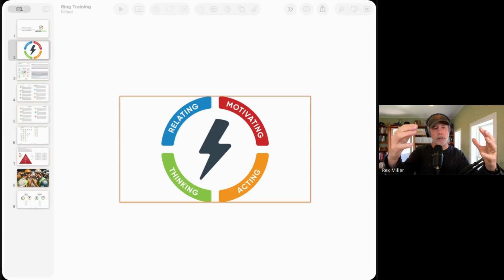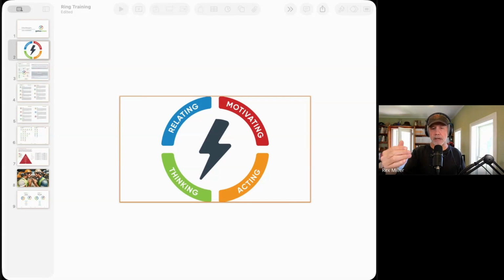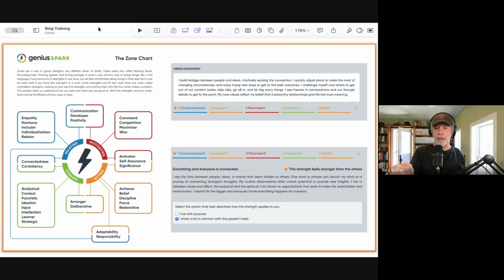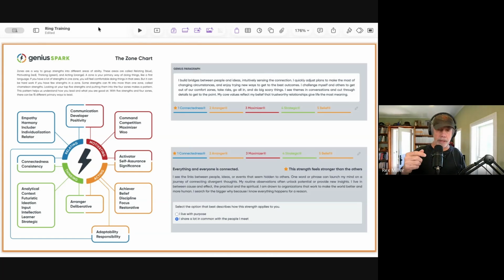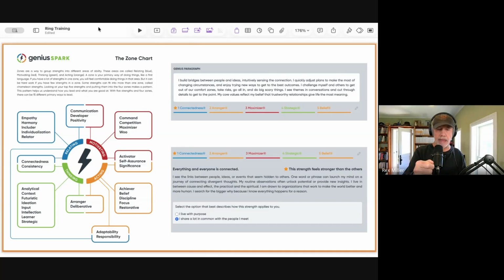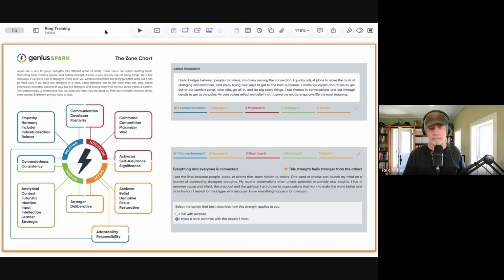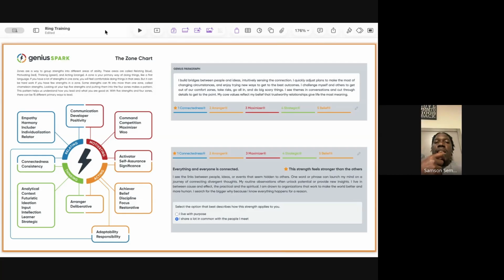Intro to Rings